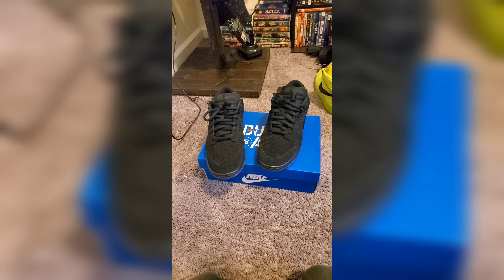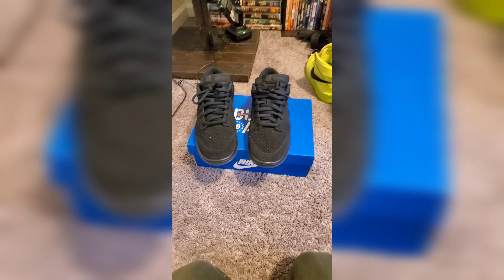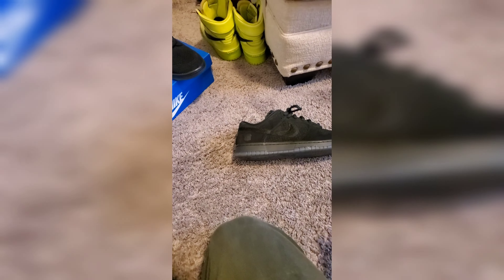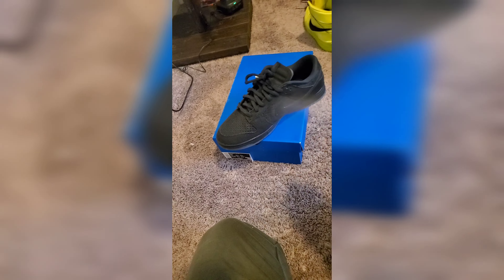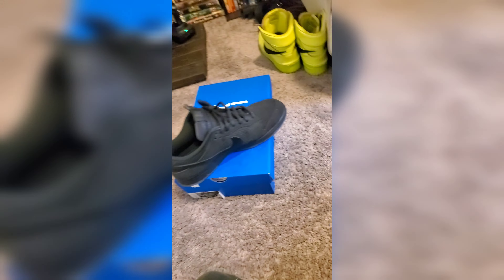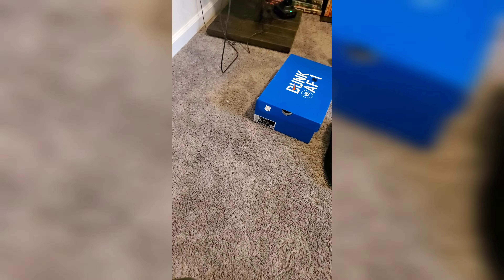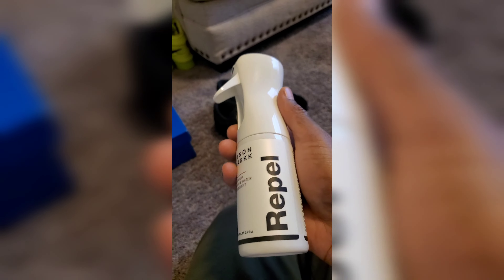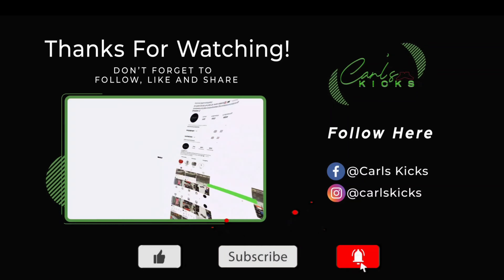How to use Jason Markk Repel Spray